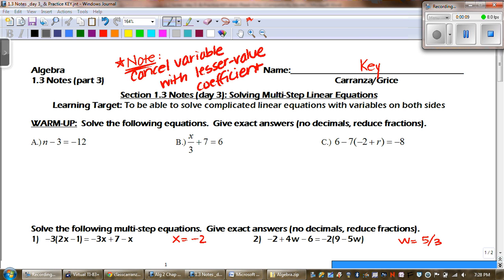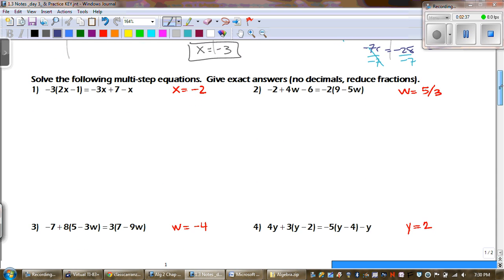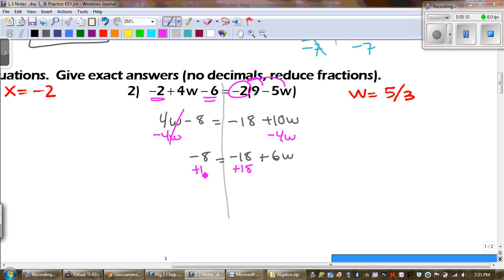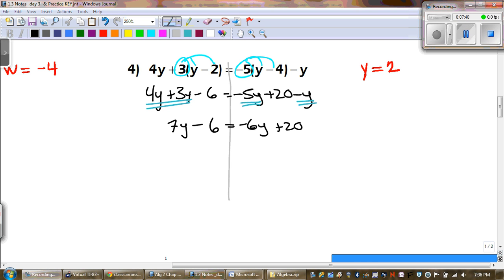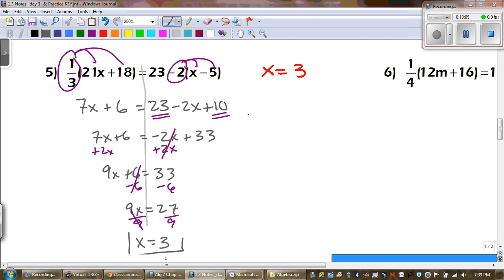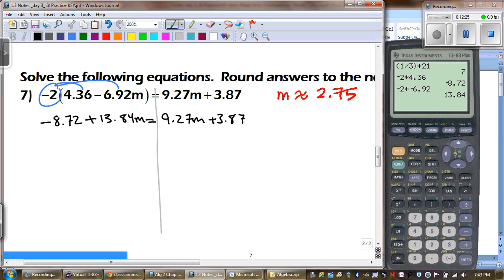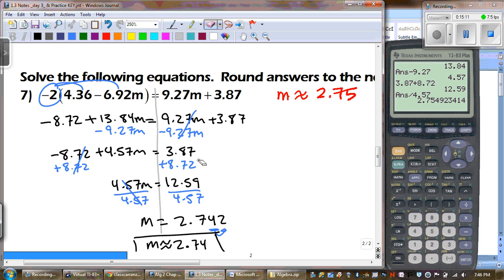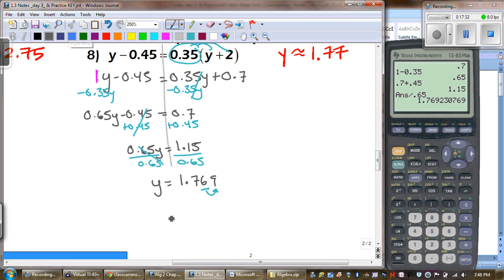AT Algebra Unit 1.5 Notes day 2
ATHS Algebra Unit 1.5 Notes day 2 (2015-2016)
ATHS Algebra 1 Unit 1.3 Notes day 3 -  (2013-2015)
Solving Multi-Step Linear Equations with Variables on Both Sides